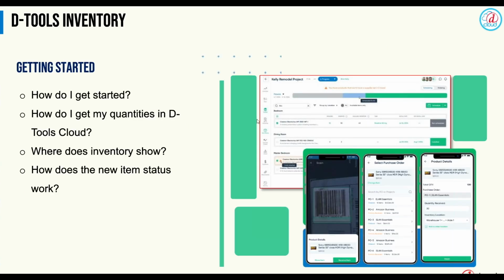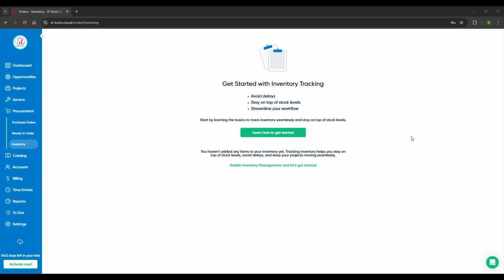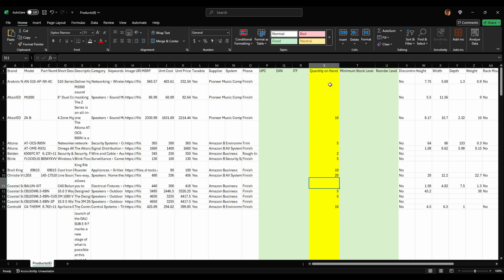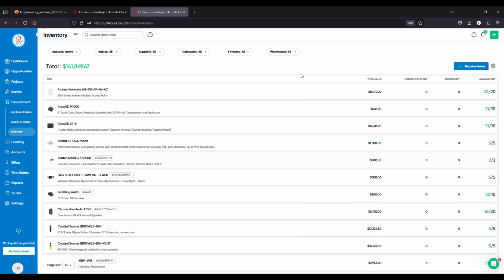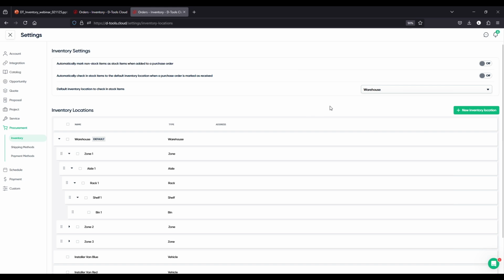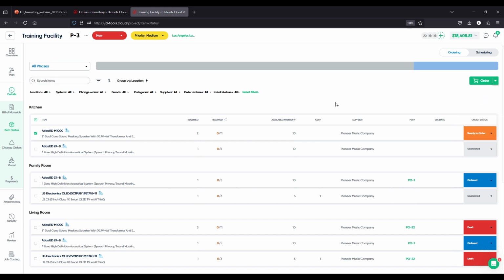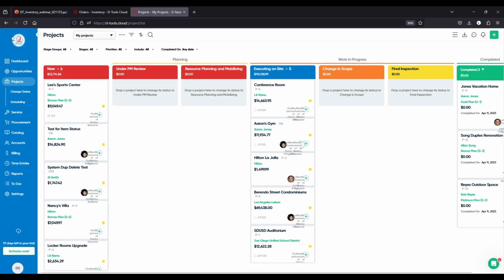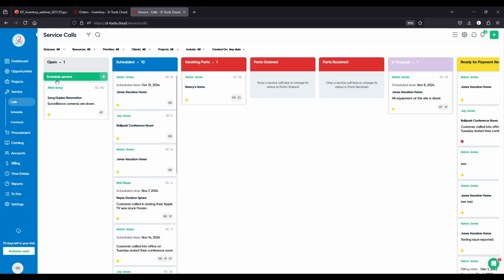D-Tools Cloud - Inventory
In this webinar, our D-Tools Cloud Product Team will provide an overview of the new Inventory Management capabilities, share what’s been added since our launch, and give you a sneak peek into upcoming enhancements currently in development.